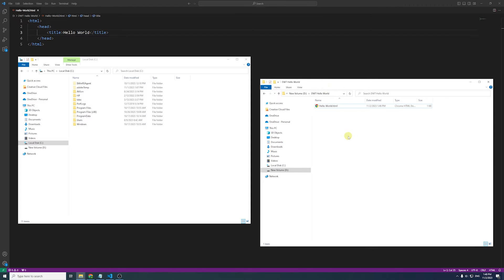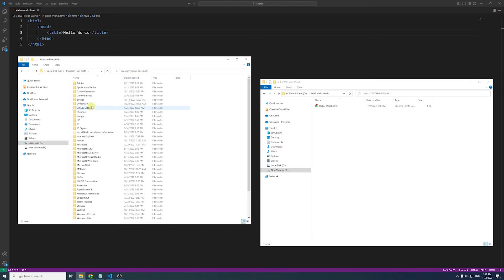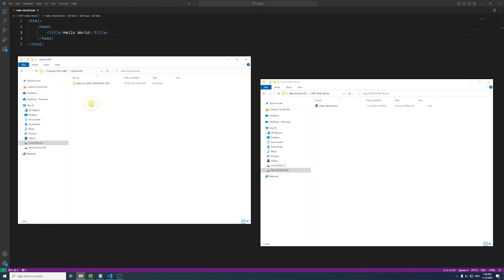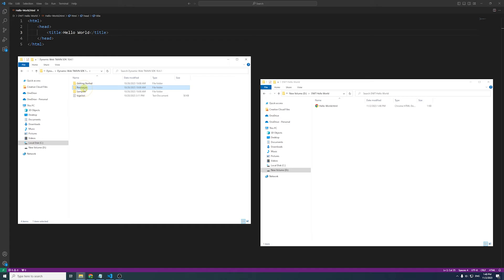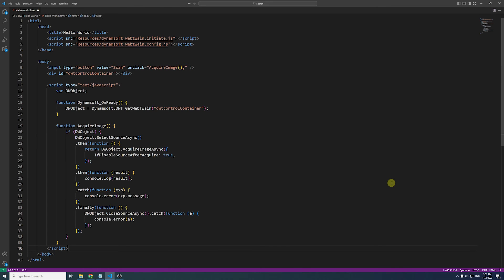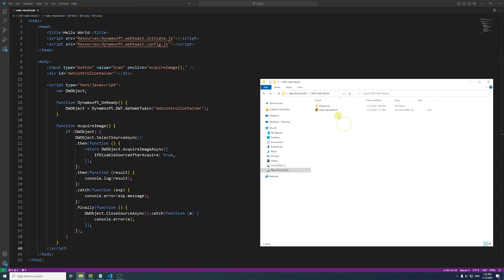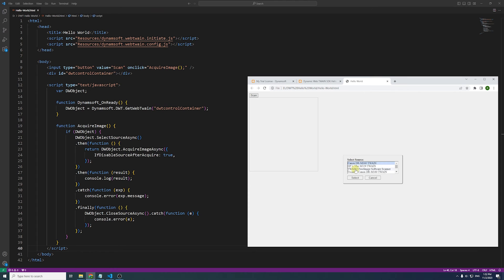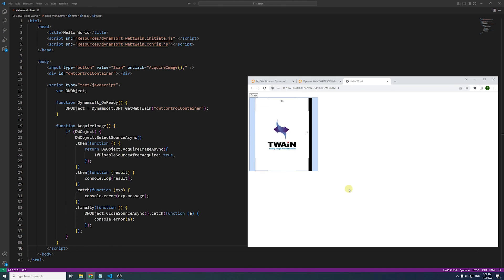How to use Dynamic Web TWAIN 2024 | Dynamsoft Tutorial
Learn how you can control any TWAIN, SANE, or ICA compatible device to acquire images, edit them, and then upload them to web servers or databases with Dynamsoft Dynamic Web TWAIN.

Dynamic Web TWAIN is a browser-based document scanning SDK designed specifically for web applications. With just a few lines of JavaScript code, you can develop robust applications to scan documents from scanners or built-in mobile cameras in all common web browsers, edit the scanned images, and save them to a local/server file system or document repository.